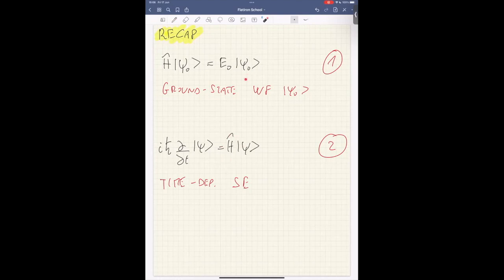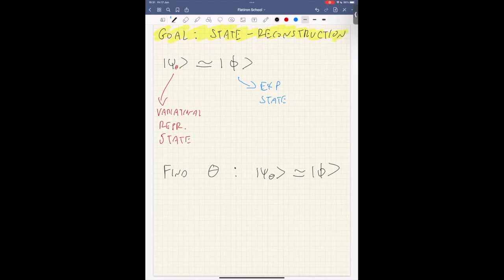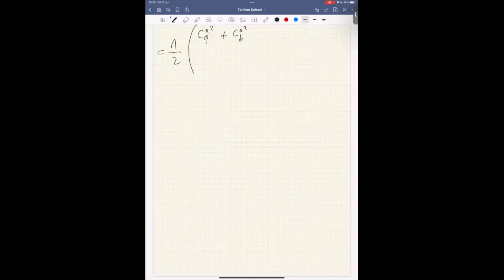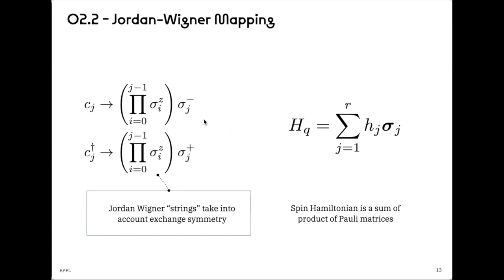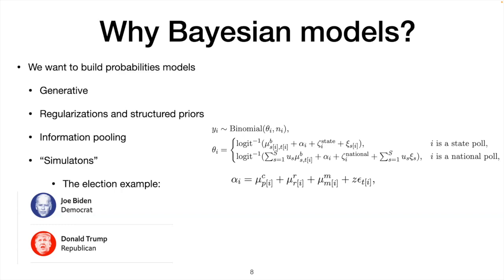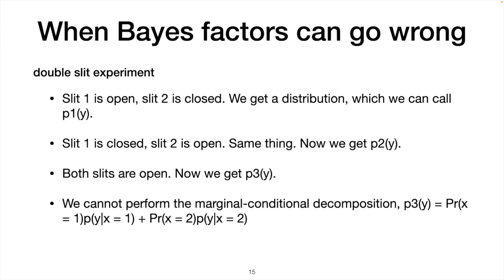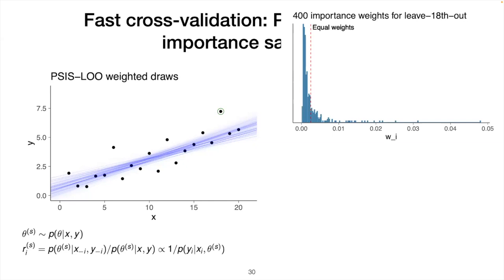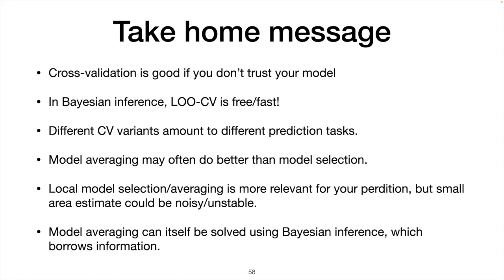2022 Machine Learning Summer School_Day 10